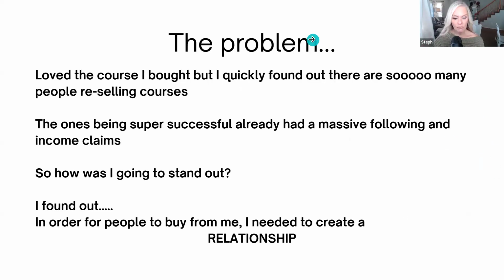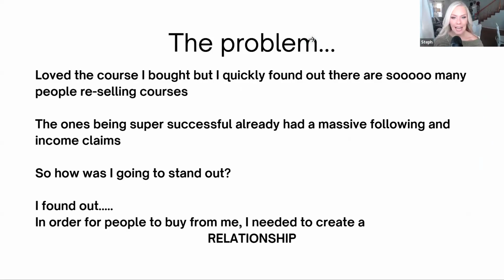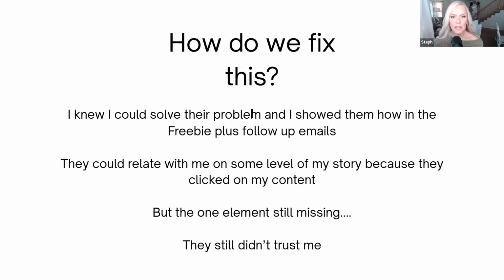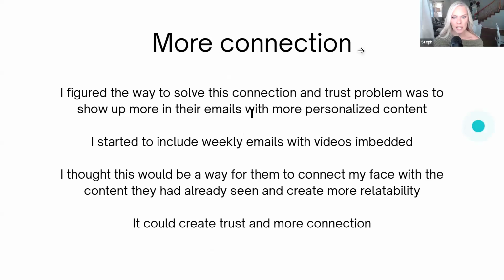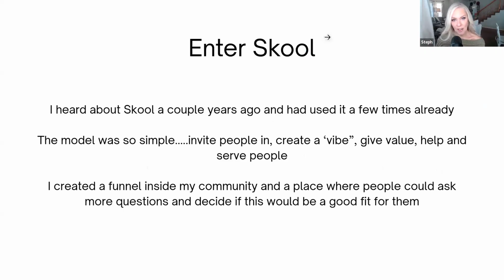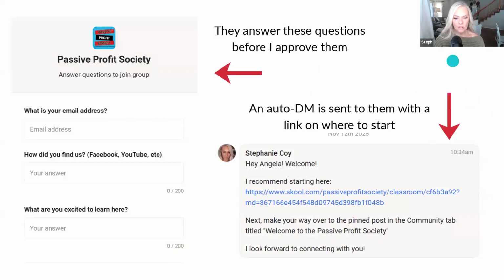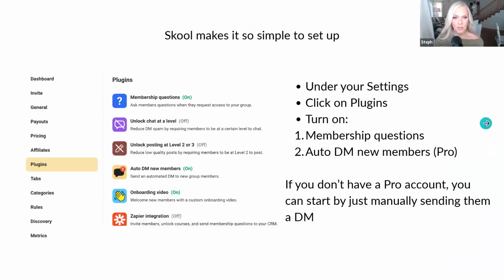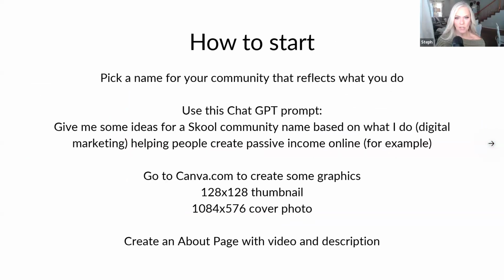How to Stand Out as a Digital Marketer in 2026 with Skool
The digital marketing landscape is super crowded right now going into 2026 so you need to stand out with not only your content and your messaging but also your lead strategy.

I've grown a digital marketing business to $90k in 9 months using Skool as my lead funnel.